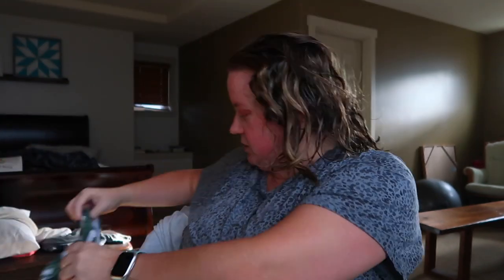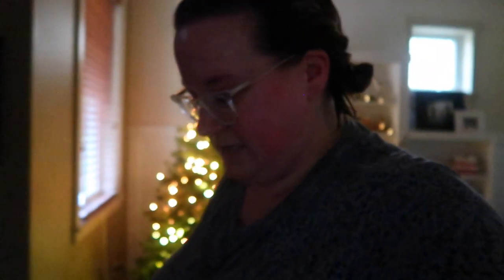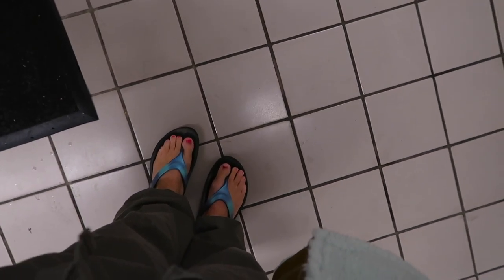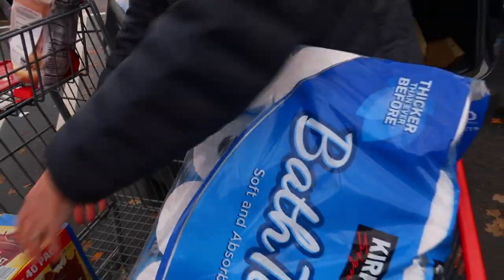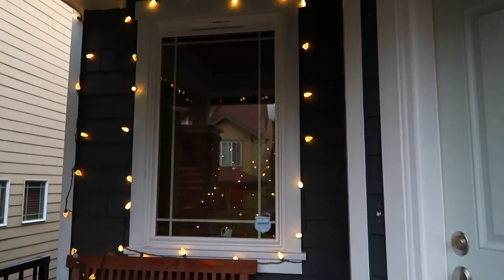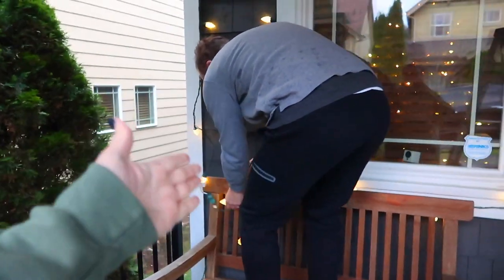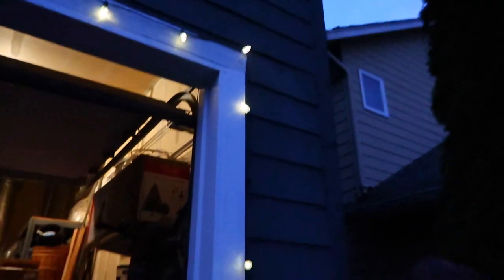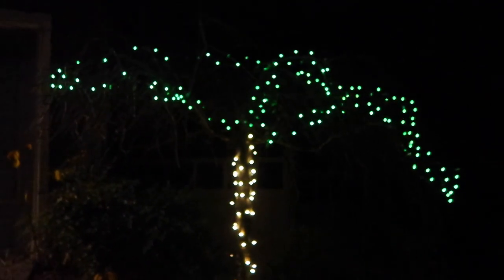WILL OUR MARRIAGE SURVIVE PUTTING UP CHRISTMAS LIGHTS? | DAY WITH ME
AMAZON FAVORITES:

LUG TRAVEL BAG:

MICROFIBER BEACH (TRAVEL) TOWELS:

GoPro HERO9 BLACK CAMERA:

Canon PowerShot G7X Mark II Digital Camera:

Monitor Stand Riser Desk Organizer:

Bookshelf for Desktop Storage:

ART MARKER SET:

CURRENT PHONE CASE:

FETCH APP -2000 BONUS points w/ REFFERAL CODE:
5KKJA